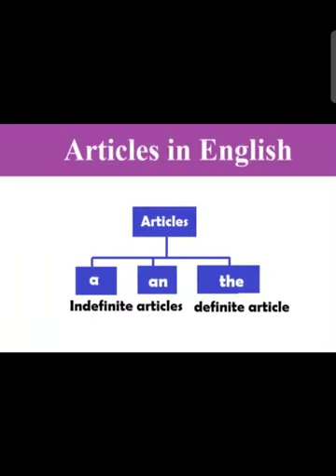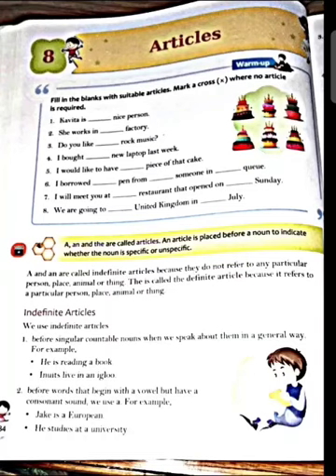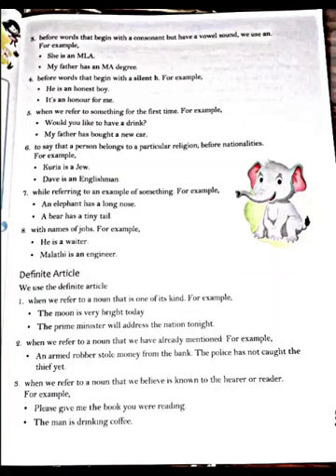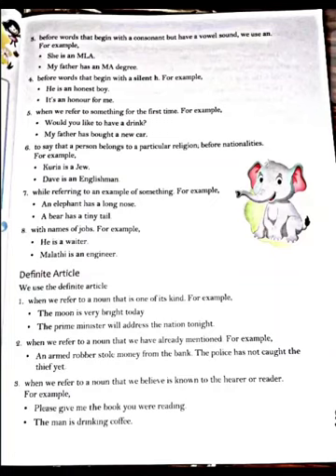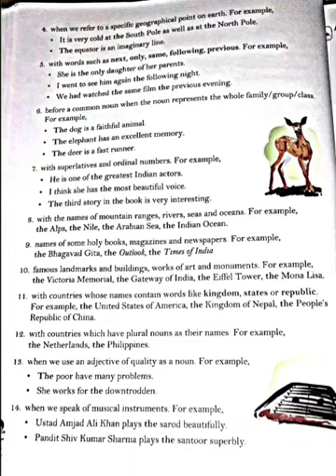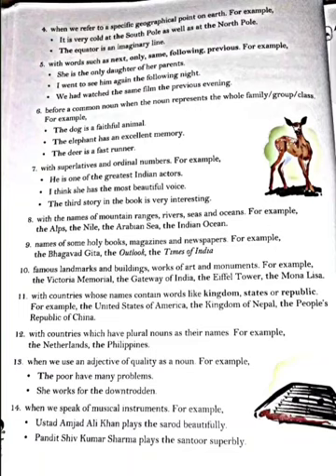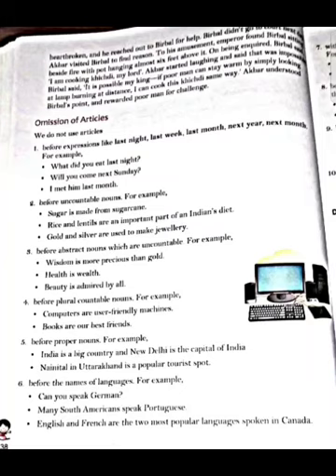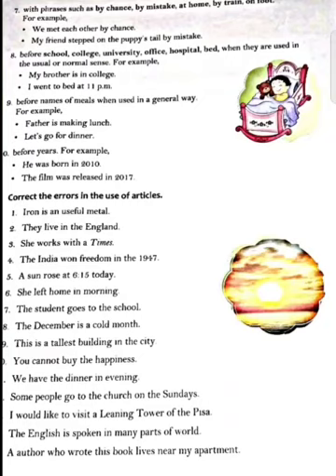English Grammar ( Articles ) Class V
Our English Teacher, Ms Chandani Ma'am has beautifully explained the Articles- English Grammar , Class V